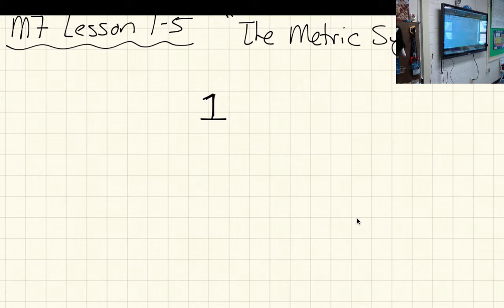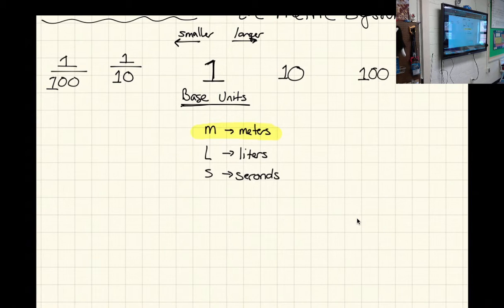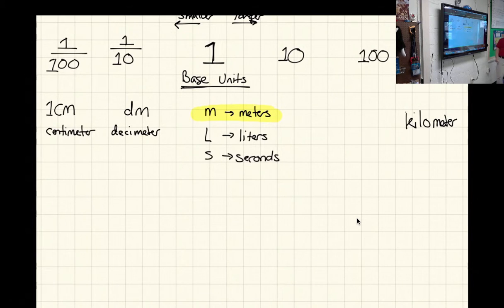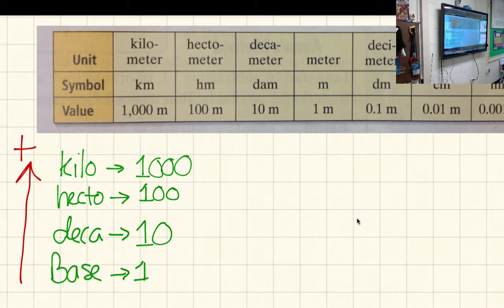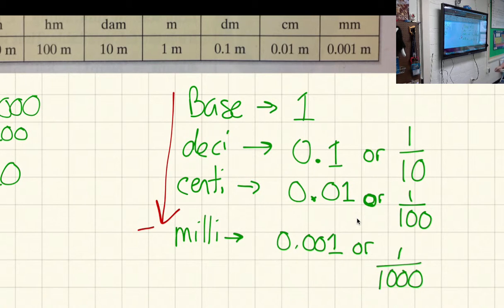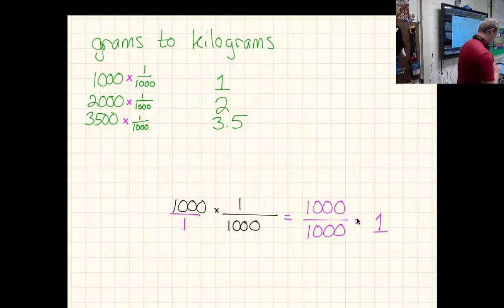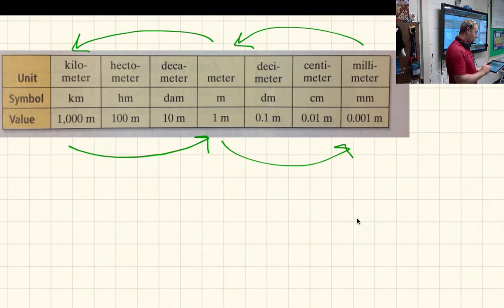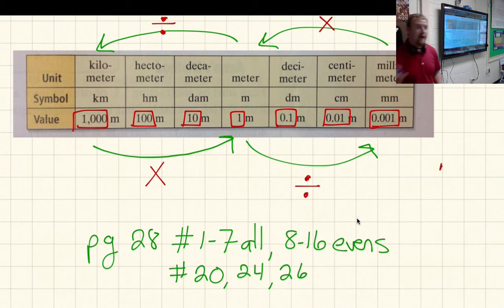Measuring in Metric Units [L1-5]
This was for my 7th grade math class.